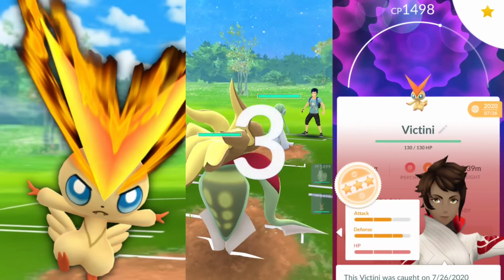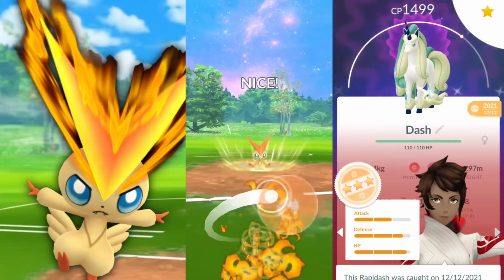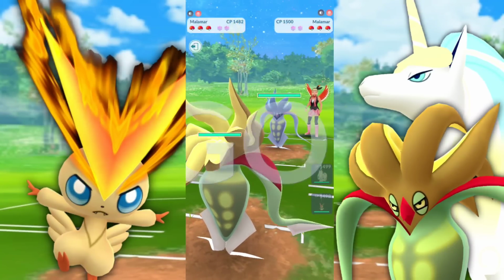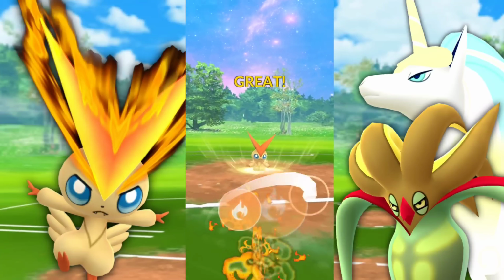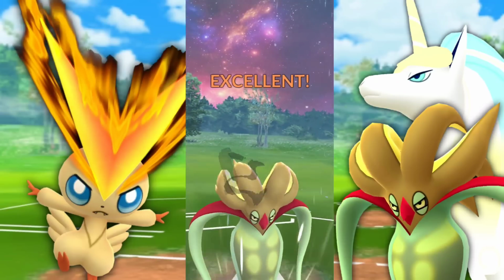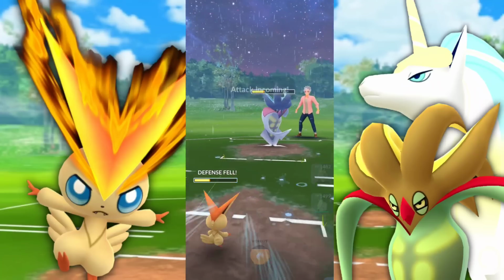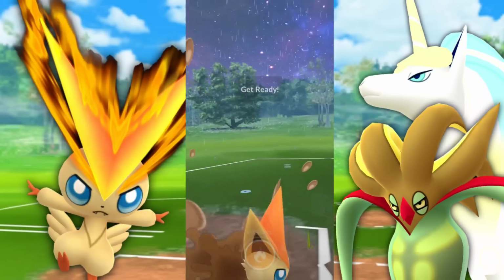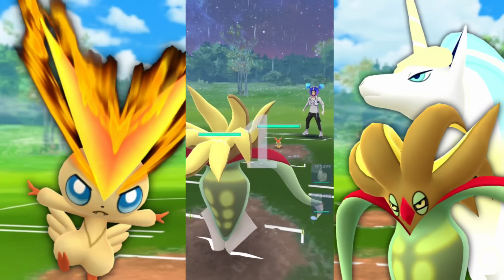*NEW* Quick Attack Victini V-Create EVERYTHING in GO Battle League for Pokemon GO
Testing out new Quick Attack energy gain with Victini and V-Create

Current microphone